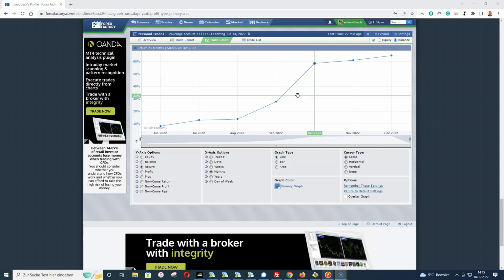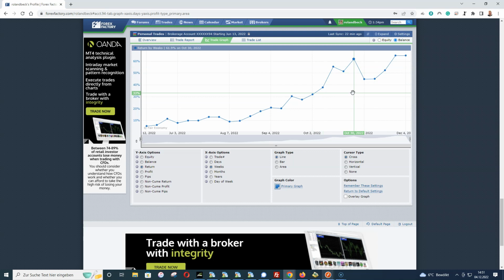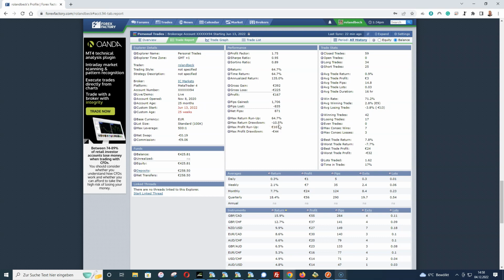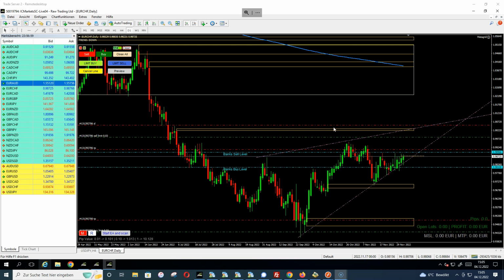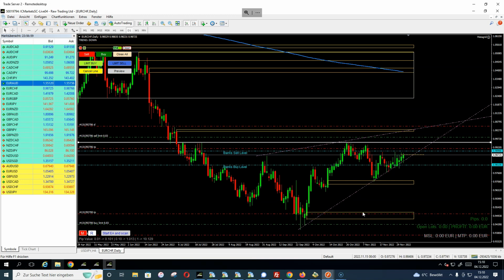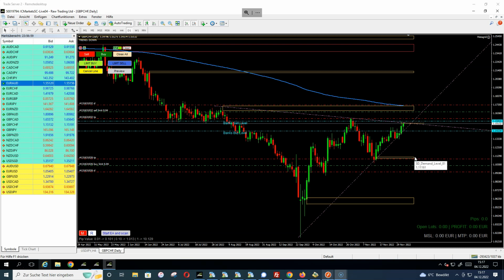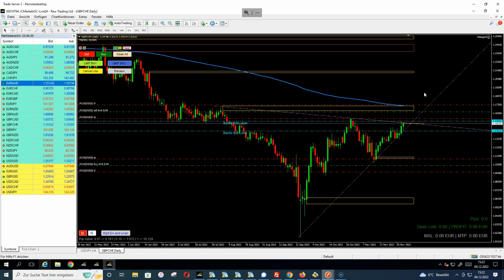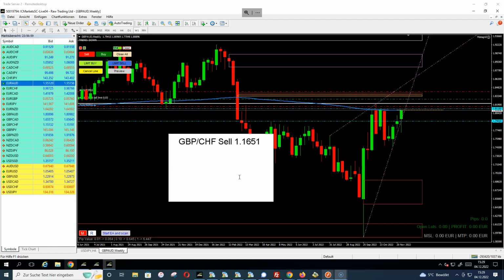Forex Trading Ideas 04.12.2022: GBPCHF, EURCHF & GBPAUD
Fresh content is on its way. Can we grow a small live account over the following months? I have three forex pairs on my watchlist. GBPCHF, EURCHF & GBPAUD. I also give you an introduction to my personal trades and what you can expect the following months.

Here is a quick overview of the available products and offers:

External products:

If you use this link you´ll get Metagrid for free with four months order blocks (or one of my scanners for free)

If you use this link you´ll get one of my products for free

These are my own products

Please contact if you used one of the links from above to get a free product or if you have any questions